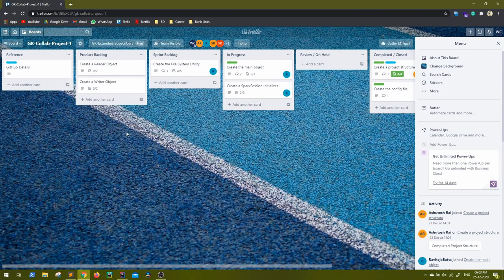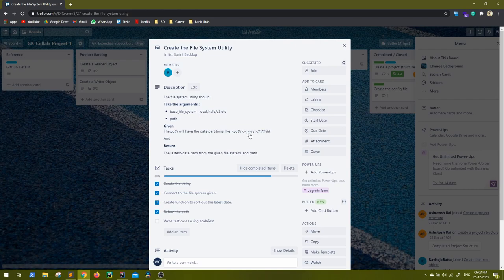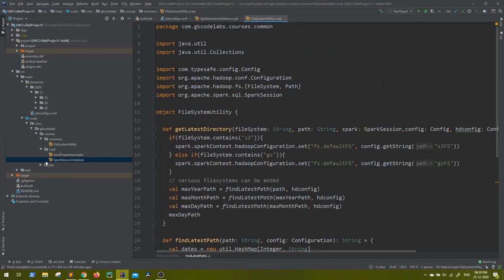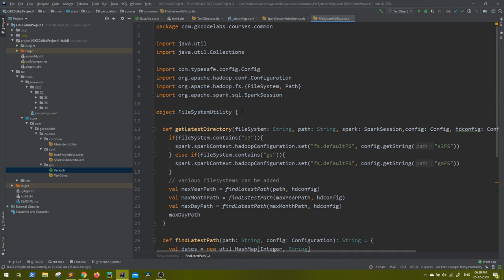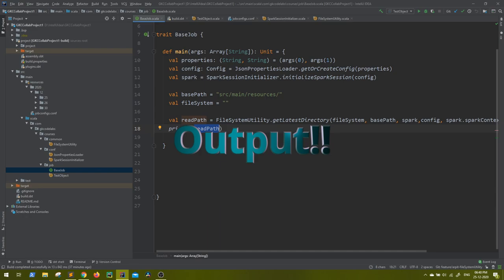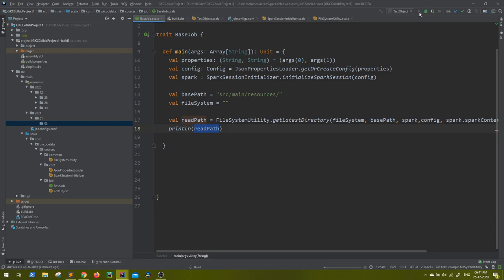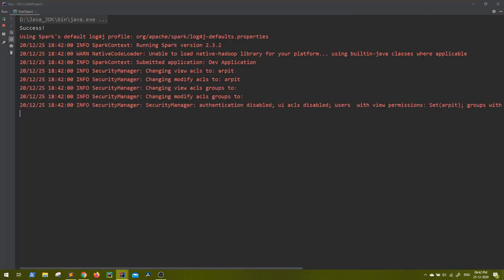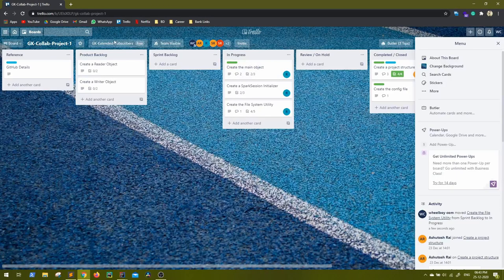Apache Spark with any File System | Explained with Code-Samples | Big Data Day to Day Work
In this video, I have explained how Ache Spark can interact with any distributed file system, like apache spark with S3, or google cloud, or Microsoft Azure data lake storage, and how hadoopConfiguration can be set for any spark application.
This video has spark use cases with coding examples.